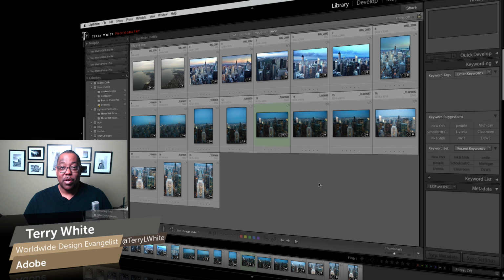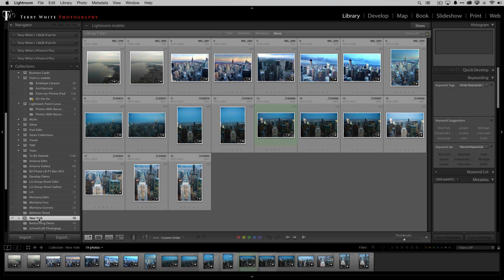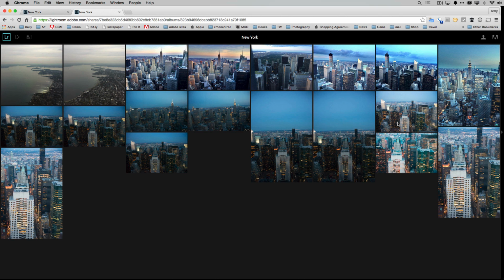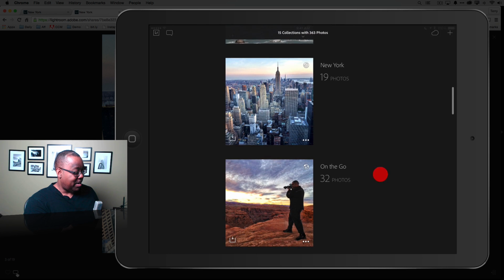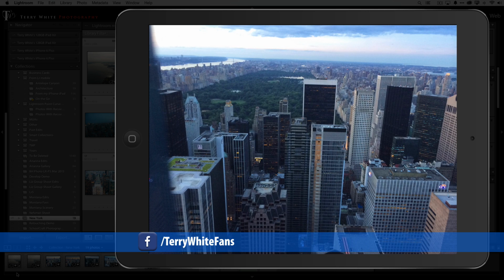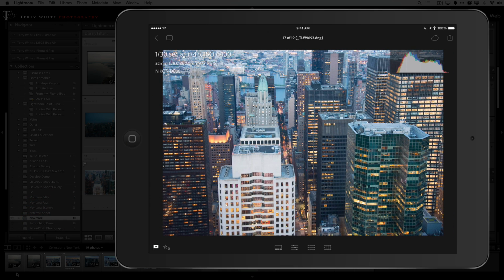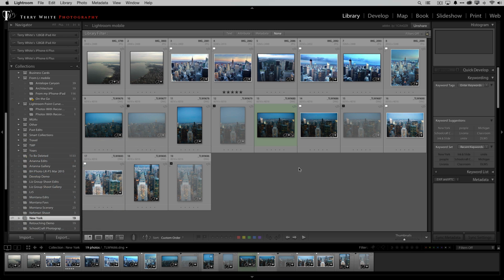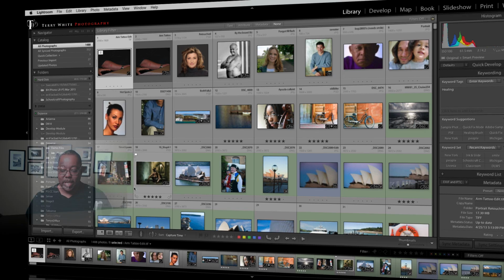7 Days of Mobile Workflows for Creatives-Day 1 Lightroom Mobile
In this episode of Adobe Creative Cloud TV, Terry White shows starts off his 7 Days of Mobile Workflows for Creatives with Day 01 on Lightroom Mobile. He gets images read for use throughout the week.